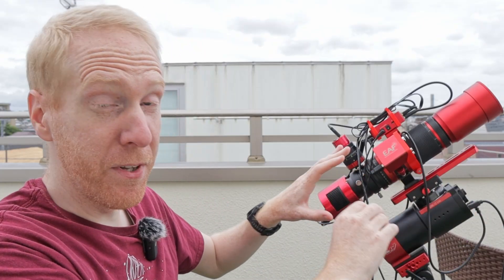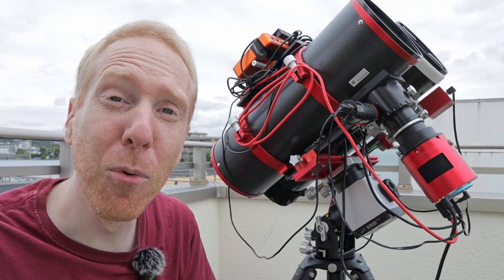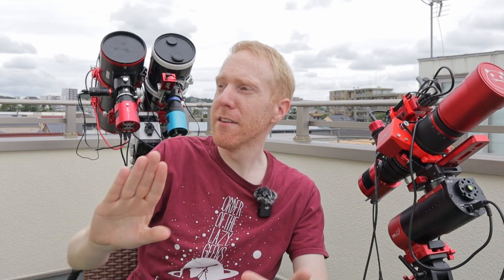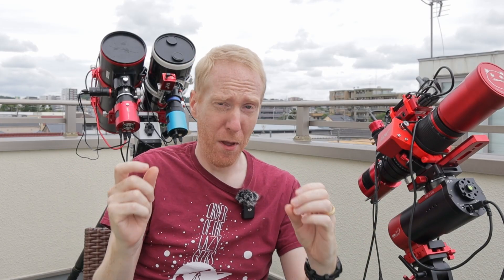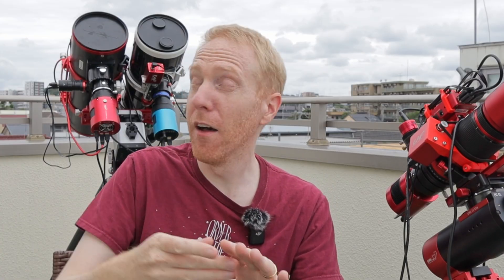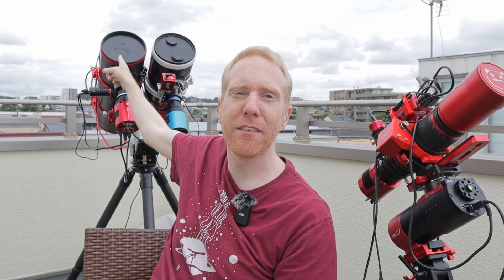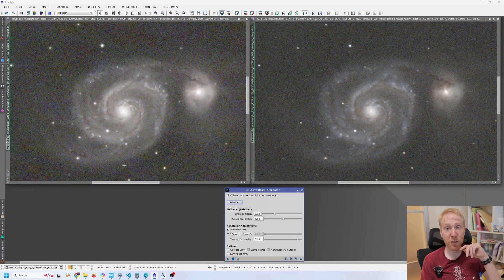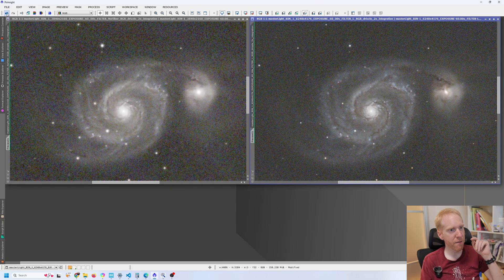How much of a difference does a Newt Resolution advantage make!? Let's Find Out!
Some notes:
- In this video I look specifically at resolution and details, wanting to see the impact that seemingly small 1"/pixel difference makes on actual image
- Since I'm looking specifically at resolution, I am completely ignoring the obvious refractor advantages (portability, ease of use, large FOV, perfect for extended targets) - just to be clear, refractors are excellent telescopes, and the RedCat is no exception!
- It is both a very unfair comparison (much larger aperture! much more FL! Why are you even bothering??) and a very fair comparison (same optics price and same night) depending on what criteria we look at :)
- There is a possibility that the RedCat is slightly out of focus (paired with the Newt slightly out of collimation), although this could be simply because we have small pixels and drizzling. However, I blindly trusted the ASIAir AF routine, although I'm not sure if it works as well as the NINA routine (which I trust and know intimately, having rewritten it back in the day)

ZWO ASI2600MC Duo (HPS)
ZWO ASI585 MC Pro Camera (High Point Scientific)